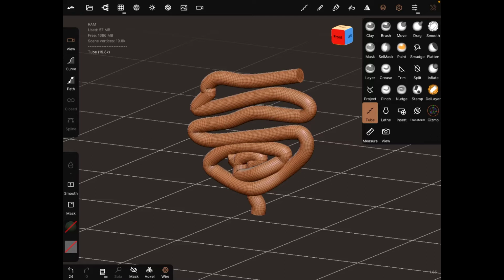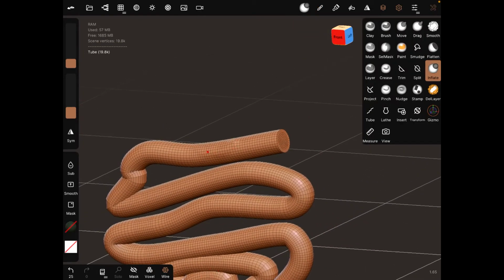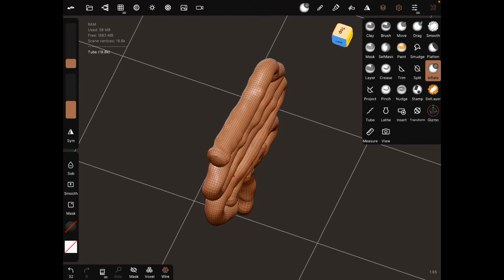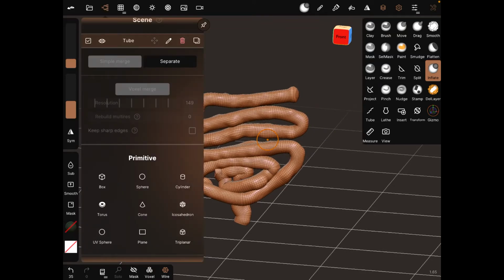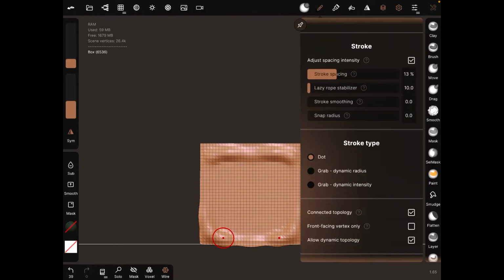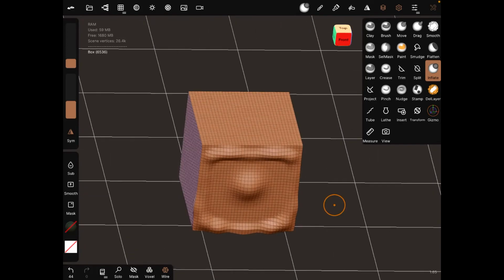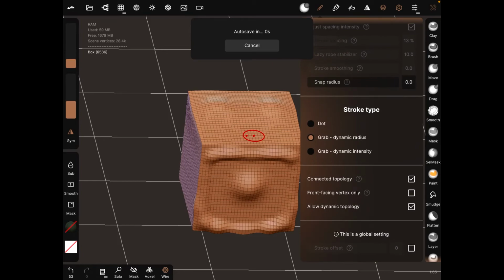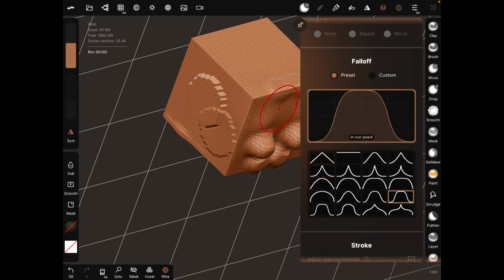Nomad Sculpt Basics Tube and Inflate Tools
Learn the basic tools for Nomad Sculpt. Also how to make easy guts.